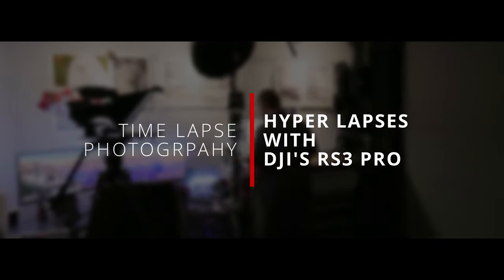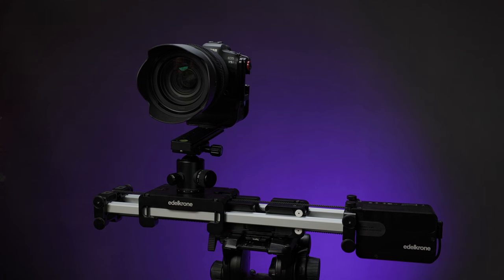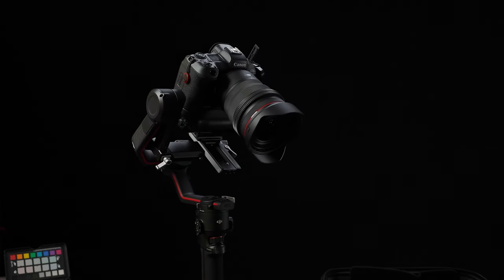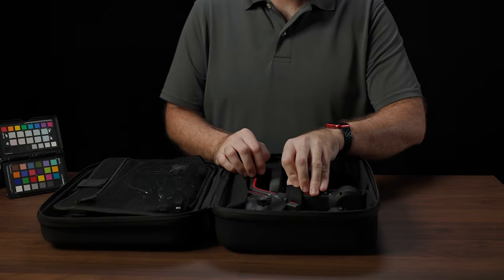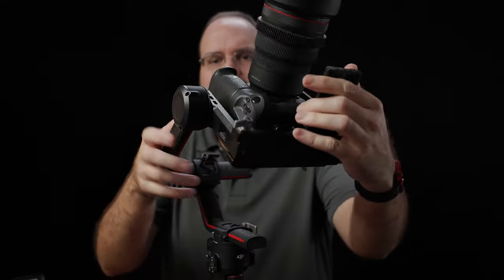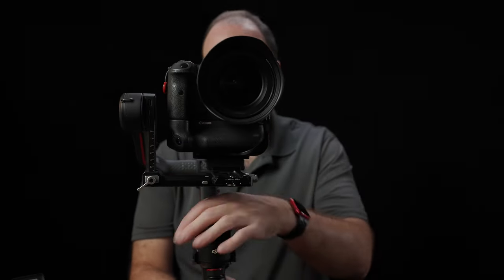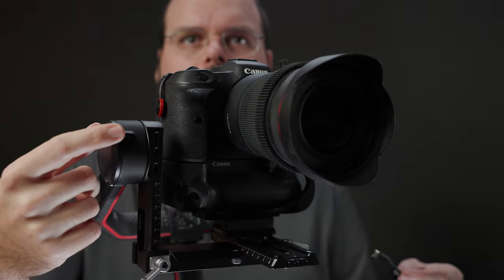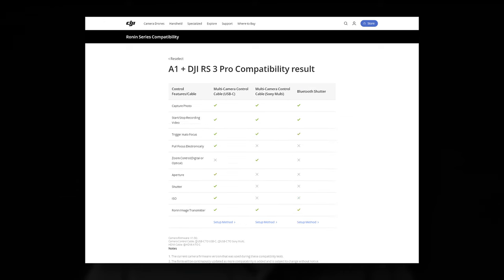Shooting Hyper Lapses with the DJI RS3 Pro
Wrapping up the hardware side of my series looking at time and hyper lapse photography, we'll take a quick look at using DJI's RS3 Pro's hyper lapse capabilities.

Gear I Use to Make Videos

Chapters
00:00    Intro
01:11    Gimbal Setup
03:34    Camera Control
05:41    Camera Setup
06:55    App Setup